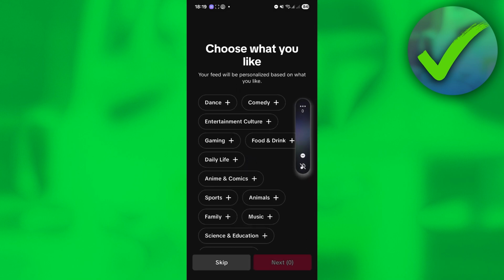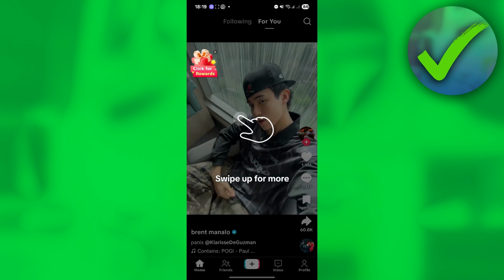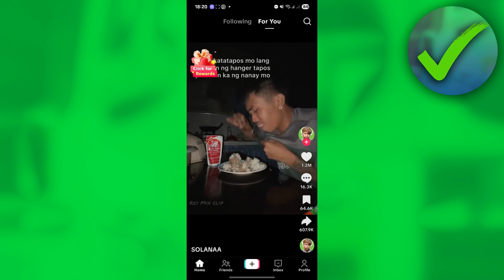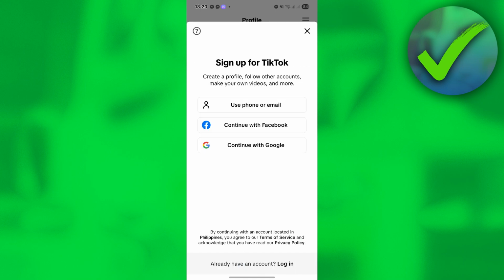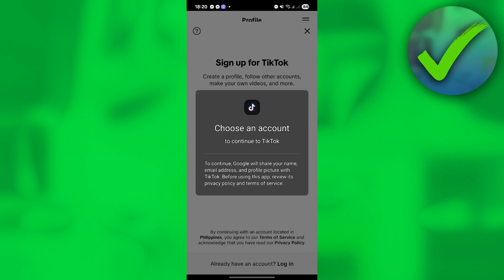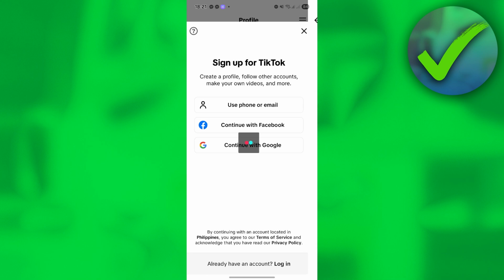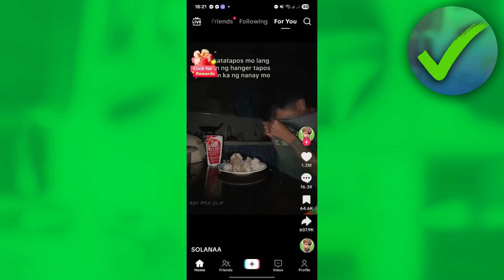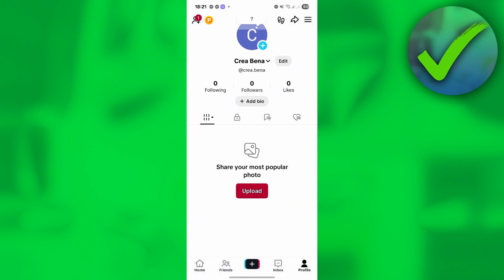How to Create a TikTok account (2025)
In this video I show you how to Create a TikTok account 2025

Do you want to know how to create a brand new tiktok account 2025? Then I'll show you how to make a tiktok account easily.

This is a step by step TikTok tutorial on how to create a new tiktok account after being banned and how to create usa tiktok account